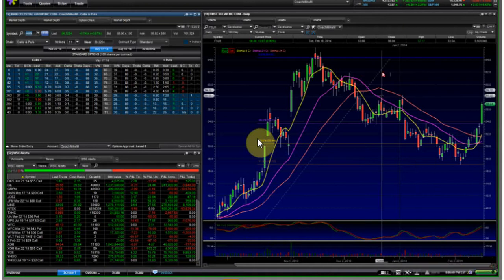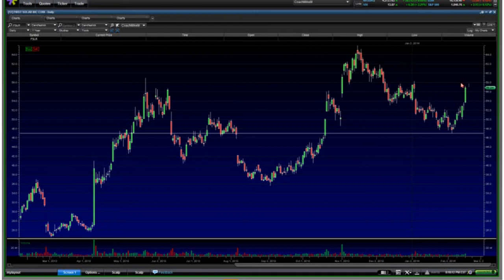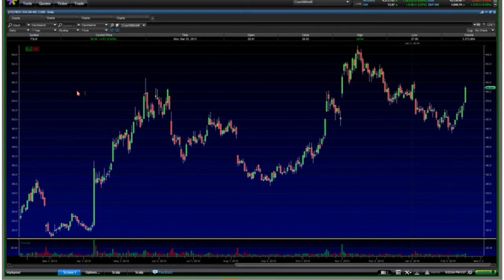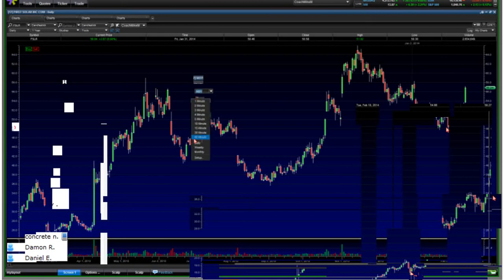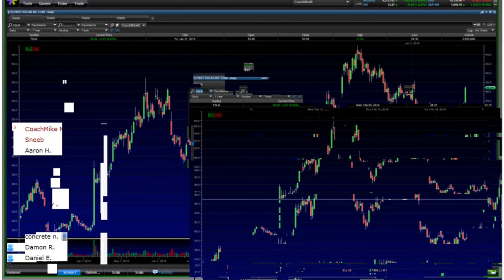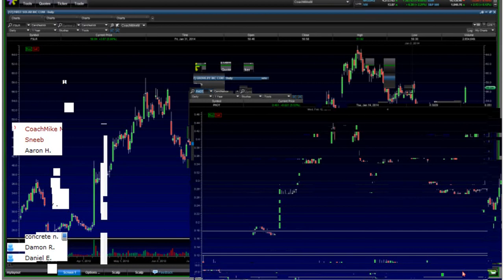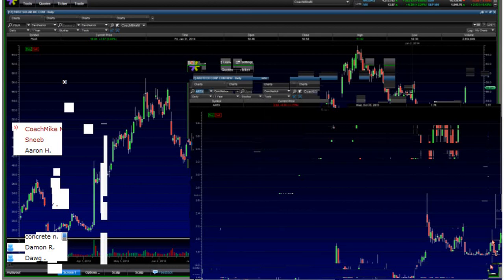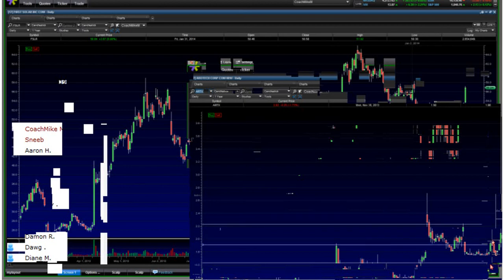Simple trade planning 1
Segment from 2 18 webinar